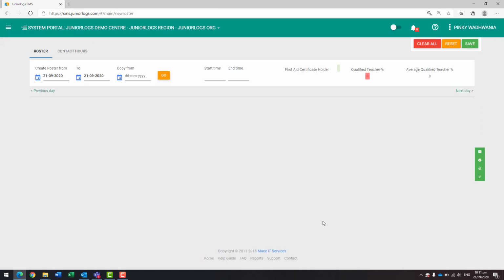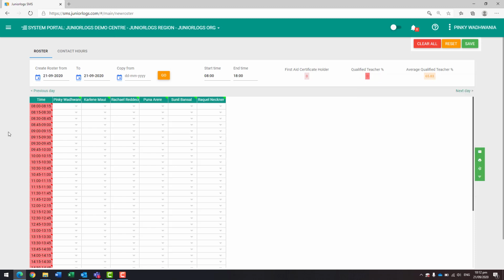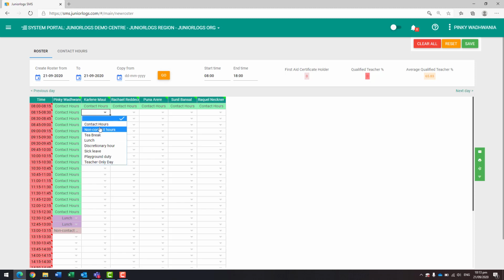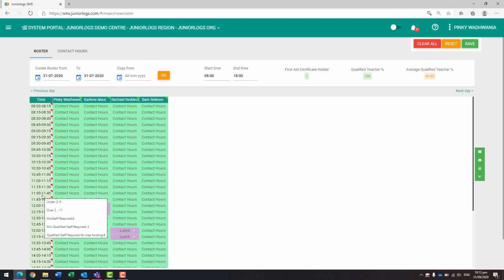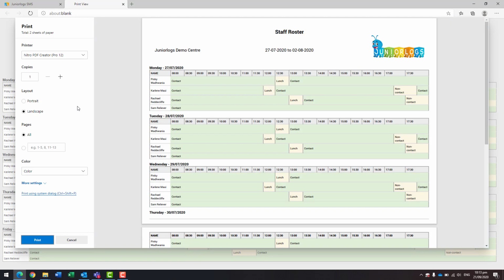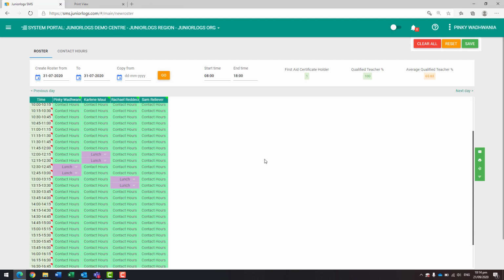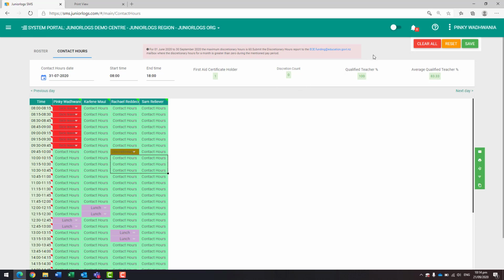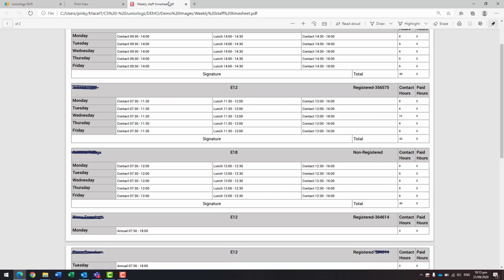Staff rostering and contact hours recording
Staff rostering and contact hours recording in Juniorlogs